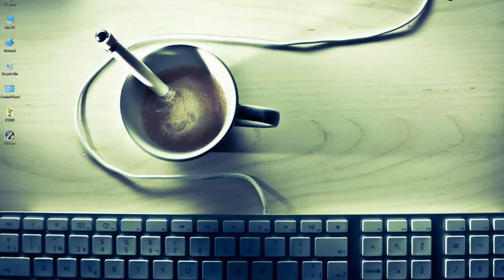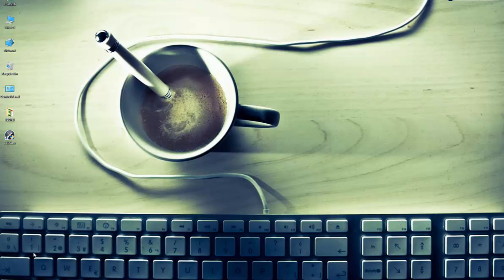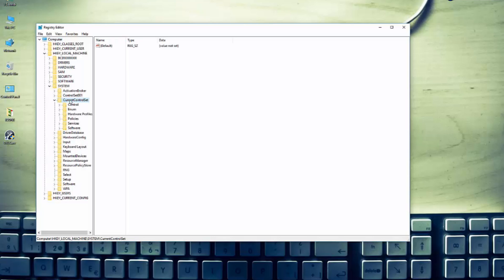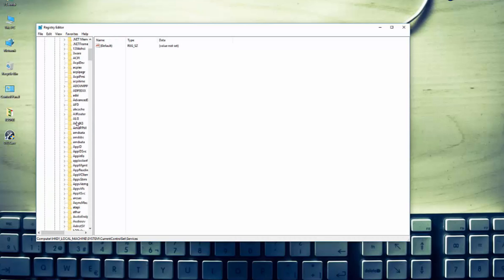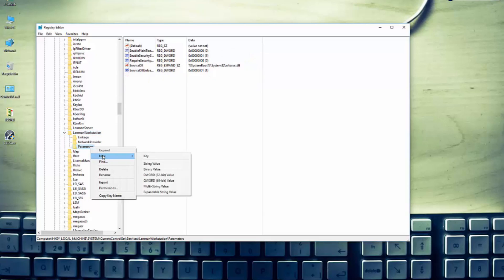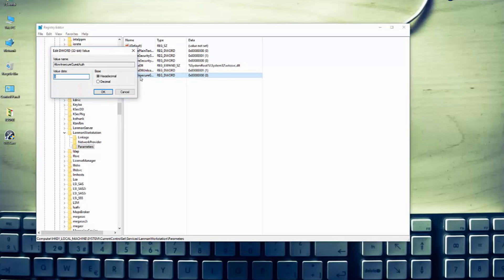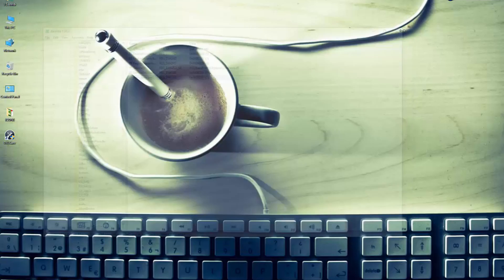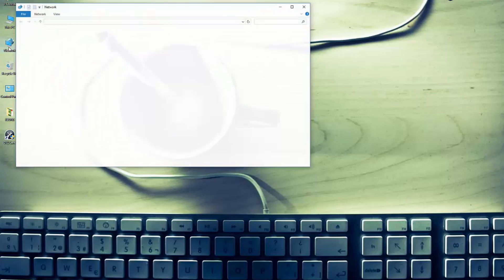How To Fix Cannot Access Shared Folder Error In Windows 10 (Networking)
You May Have Faced This Problem Windows Can't Access This Folder When Trying To Open A Share Folder On Your Homegroup. This Video Will Show You how to Share folders files in windows 10, Access Network Shared Folders in windows 10.You Need To Add A New Registry Entry Into Windows Registry And Allow Sharing For Guests And Other Users, It Looks Like A Big Task But In This Video I Will Show You How Easy And Effective It Is.So Lets Begin
1 Right Click On Your Start Menu And Then Run.
2 Type Regedit And Hit Enter.
3 HKey Local Machine
4 System
5 Current Control Set
6 Services
7 LanManWorkstation
8 Parameters
Right Click On Parameters Then New And Select DWORD (32-bit)Value
9 Rename It To (AllowInsecureGuestAuth)
10 Double Click And Change The Hexadecimal Value From 0 To 1, Hit Ok And Then Close The Registry Editor.
Restart Your Pc. After Restarting You Will Definitely Be Able To Access The Folder. This Method Can Also Be Applied On The Following Problems
Share a file or folder on your network
Network error Windows Cannot Access, error code 0x800704cf, diagnose, can’t access file, folder, drives and printers.